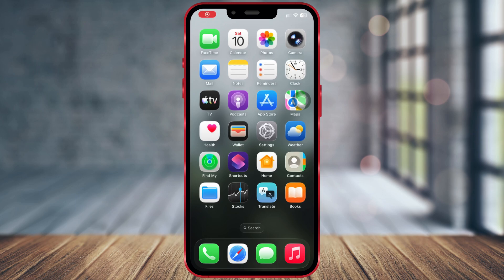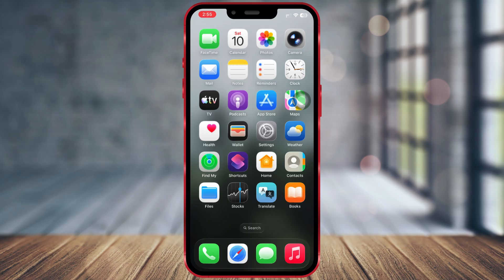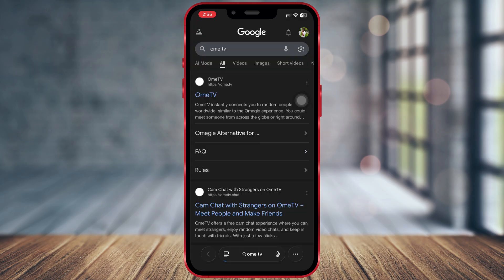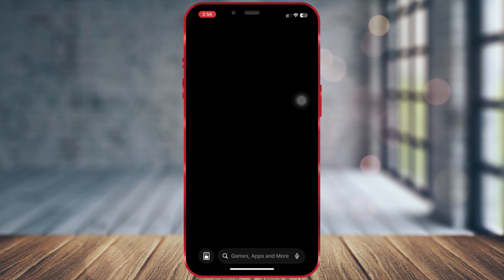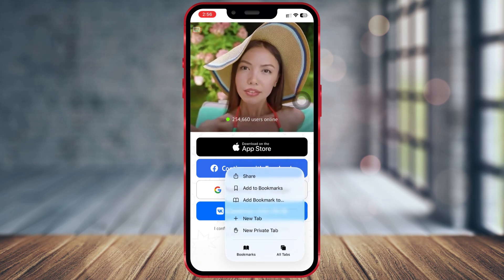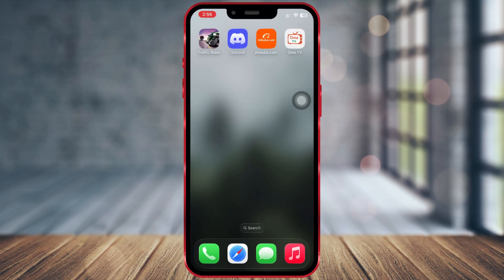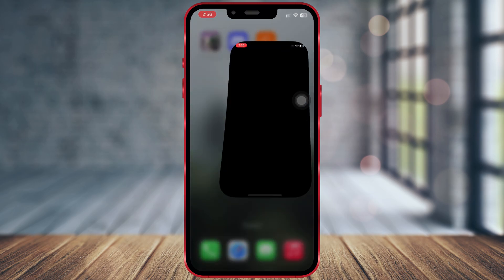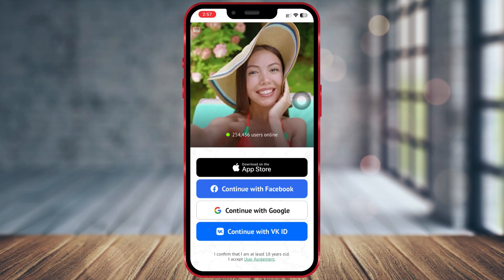How to Download Ome TV App in iPhone | Web App for Everyone (2026)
I will show you how to download and use OmeTV on iPhone in 2026. There is no official OmeTV app available on the App Store, but you can easily install it as a web app and use it just like a normal app on your iPhone. This method works on all iPhones and iOS versions.